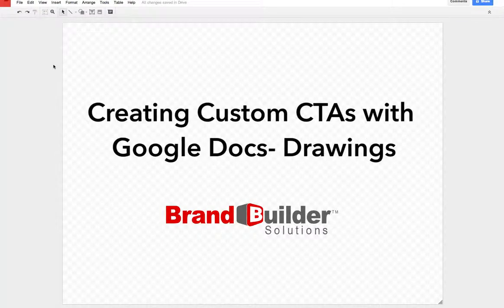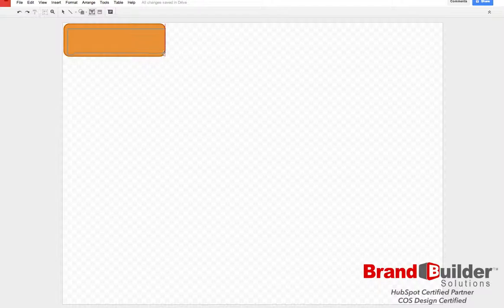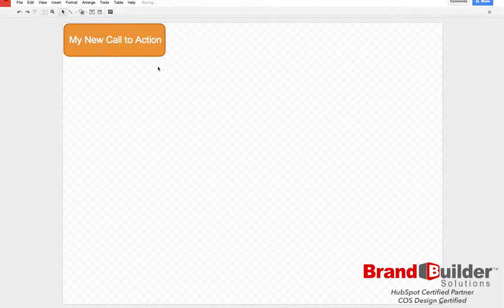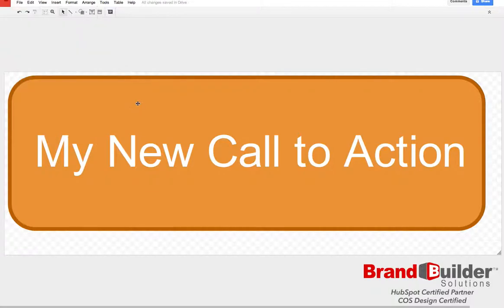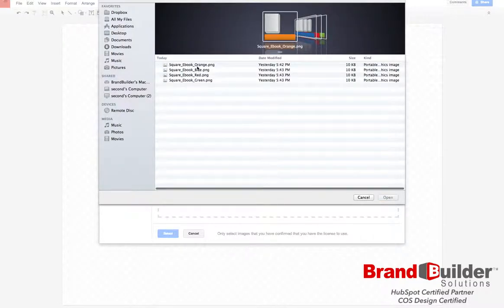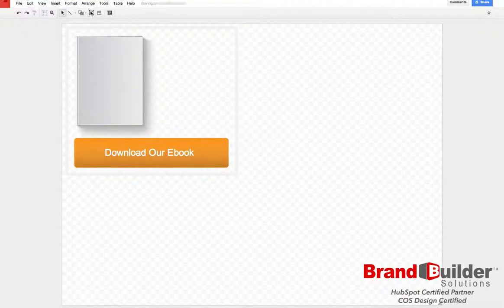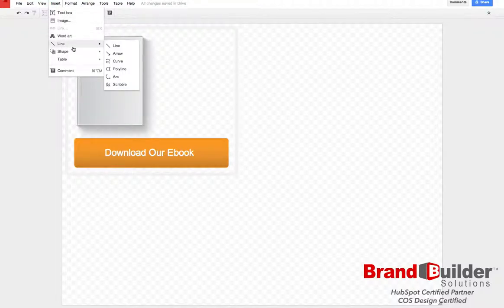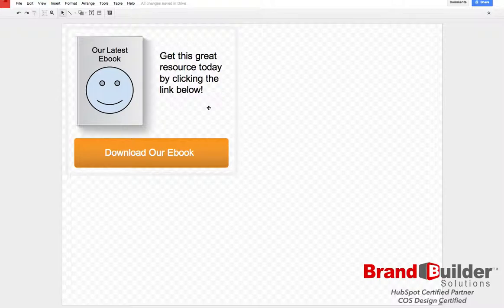How To: Create a Custom CTA in Google Drive - Drawing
A step by step tutorial on how to create high quality Calls-To-Action in Google Drive - Drawing. You can download our Free 12 Style CTA Pack